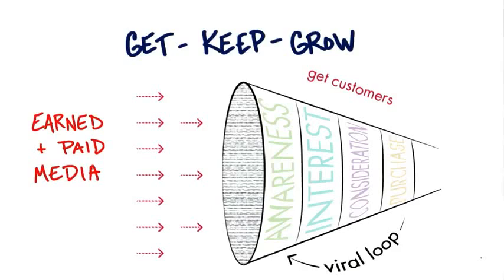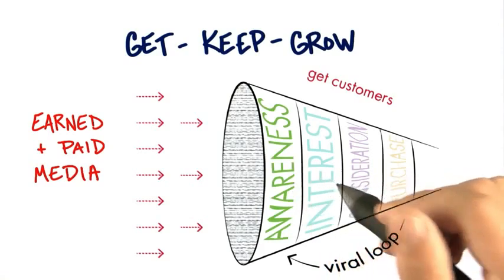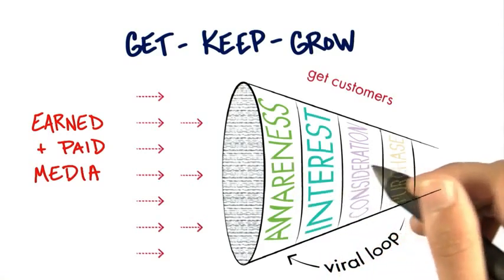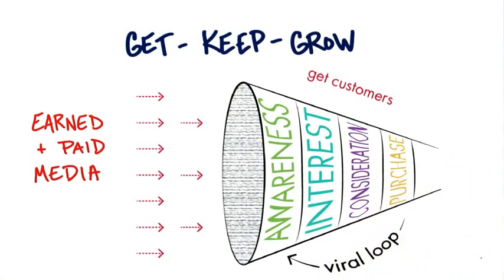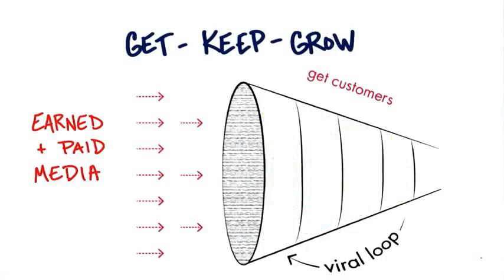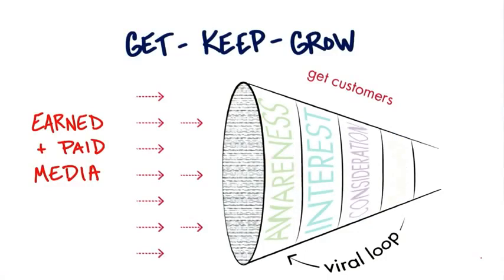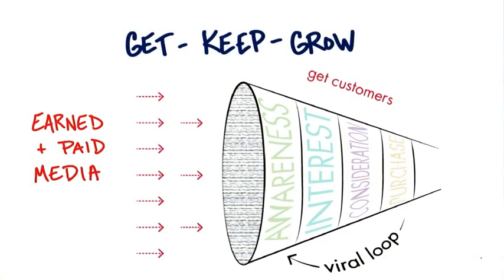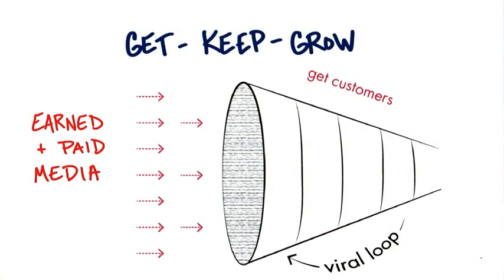B6 12 Get Alternatives